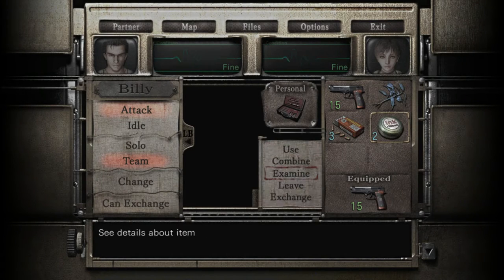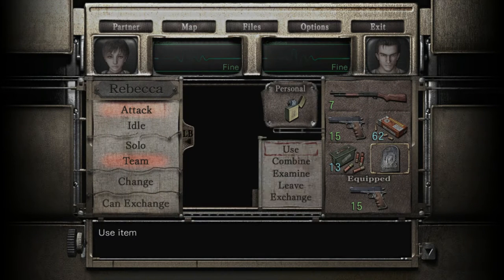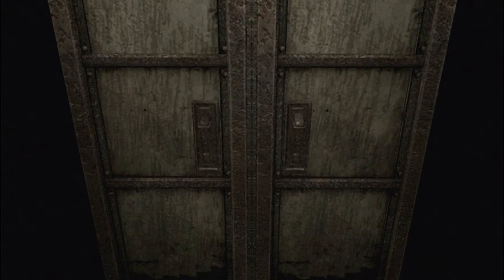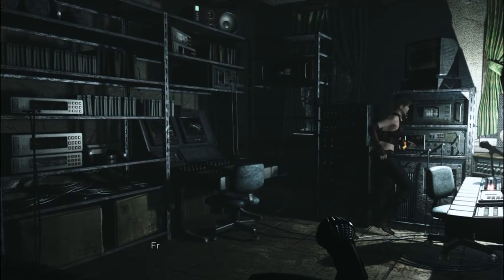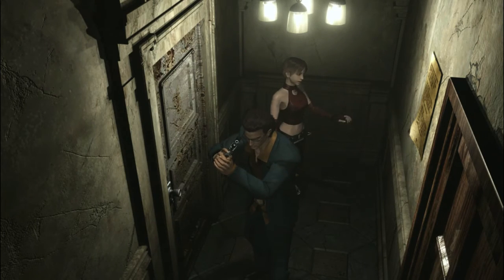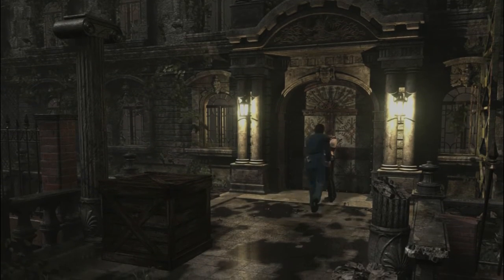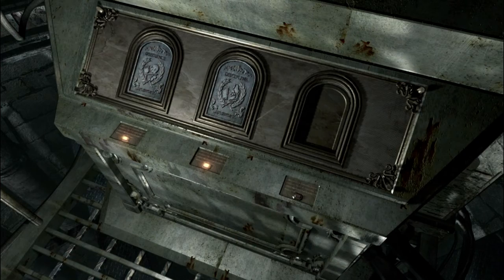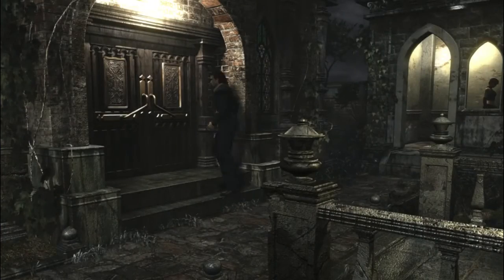Resident Evil 0 - Part 3 Leaving the Mansion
This video is about all of the things we have to do before we can go to the church to move on with the story.  Sadly, you'll have to wait until the next part to see the boss fight.  On the other hand, you do finally get to see me take the Grenade Launcher, so you don't have to watch it sit on a couch as I pass it time and time again.